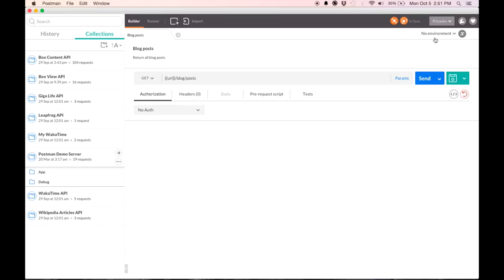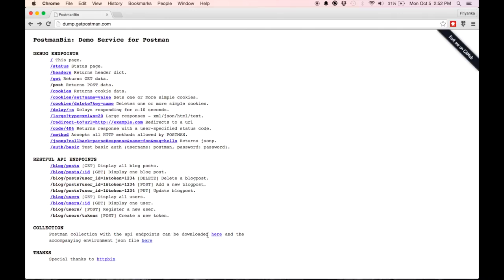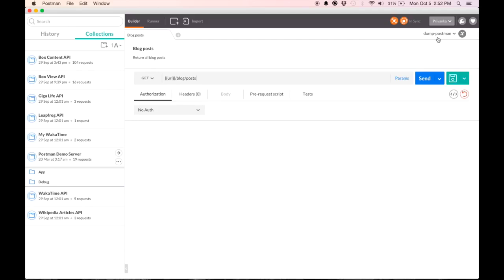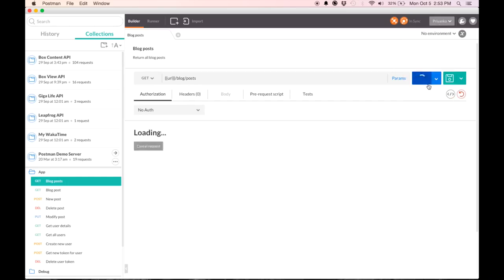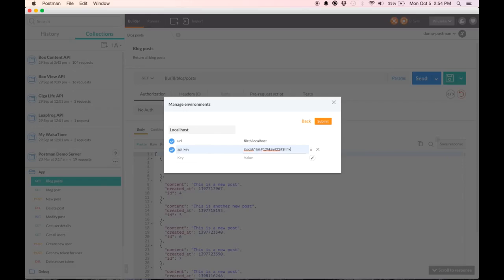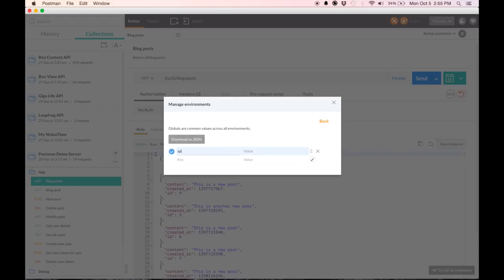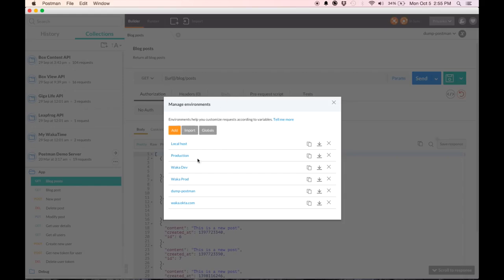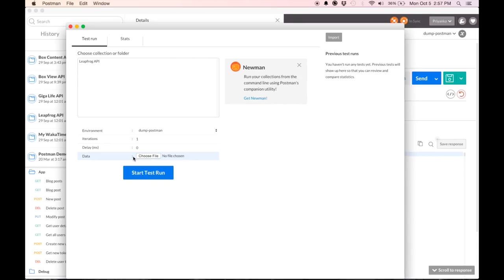Mastering Postman Environments: Variables, Configs & Best Practices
Use environments in Postman to test requests across different setups such as local host, staging, production, etc.